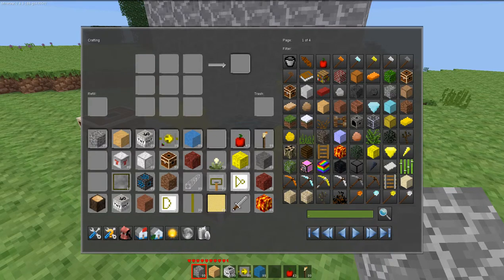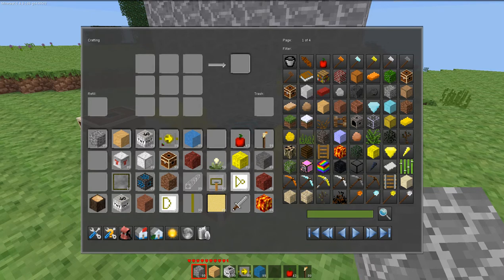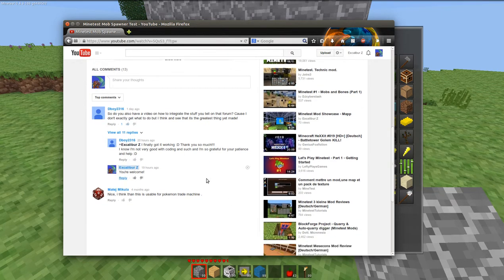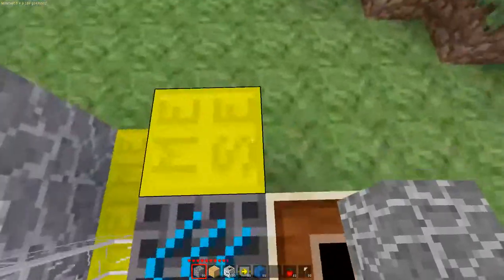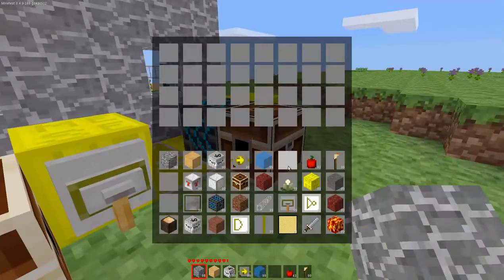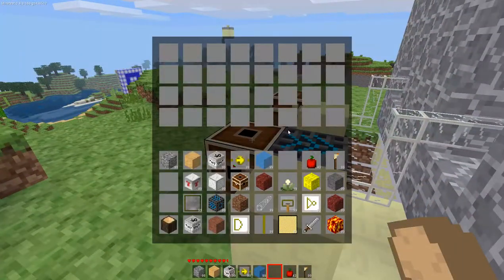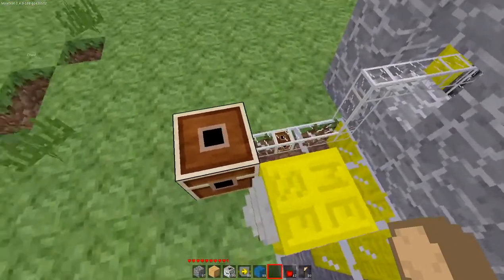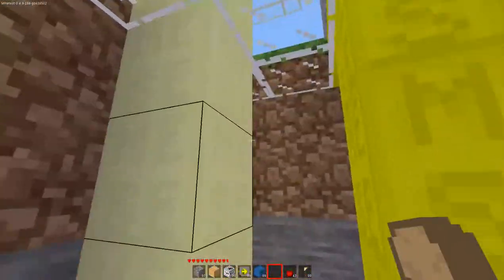Minetest Mesecons - Pokemon Trade Machine Concept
This is a video I made showing the concepts behind making a Pokemon-like trading system in Minetest using Mesecons.